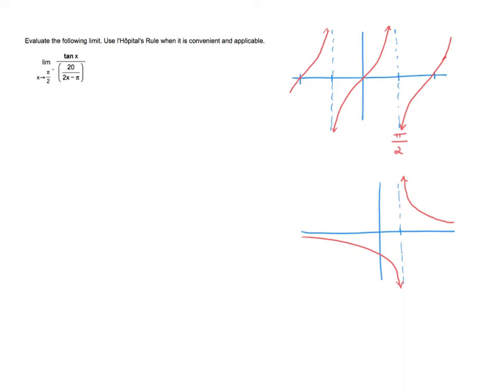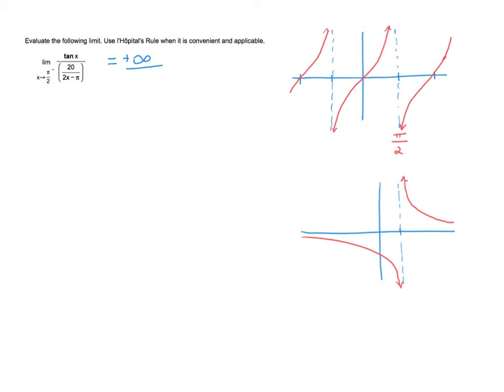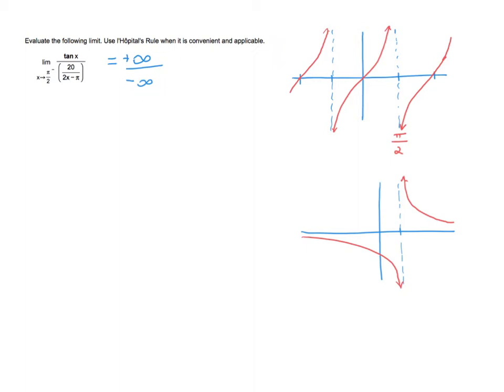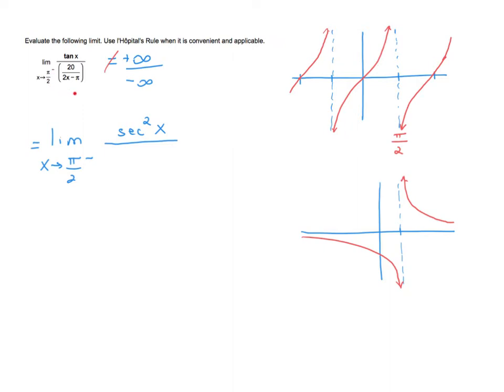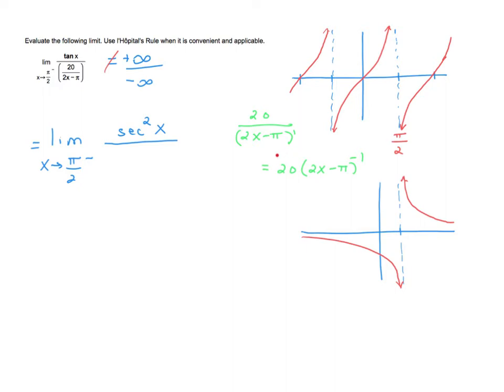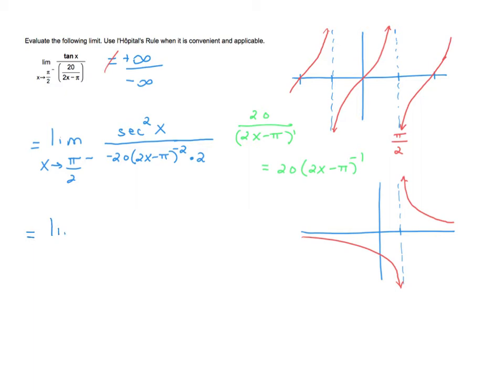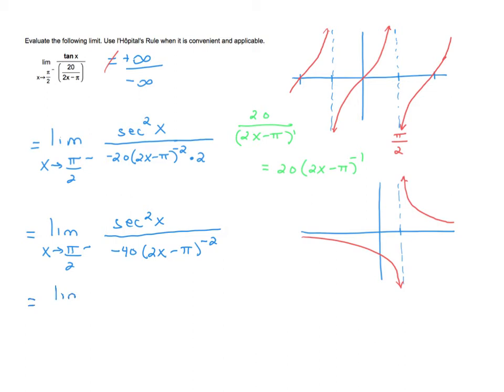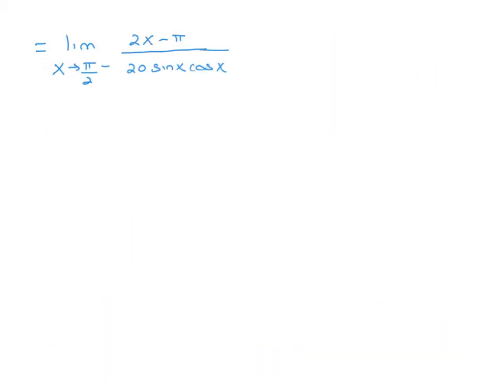Homework 4.7 Question 11